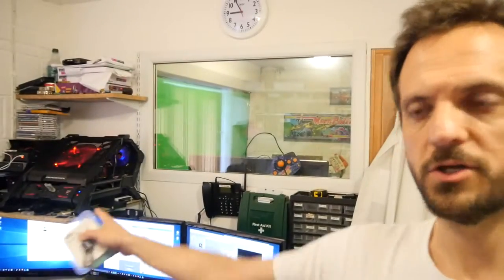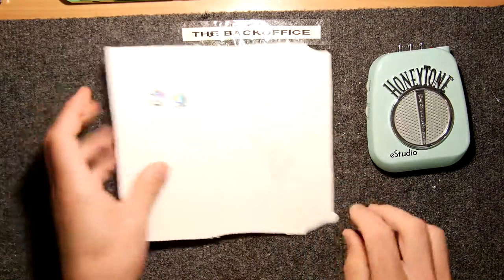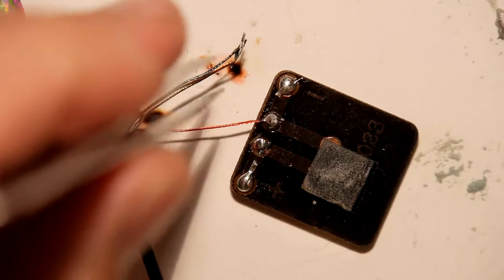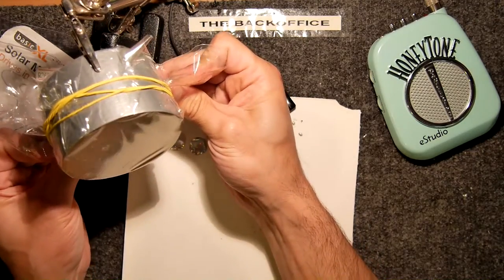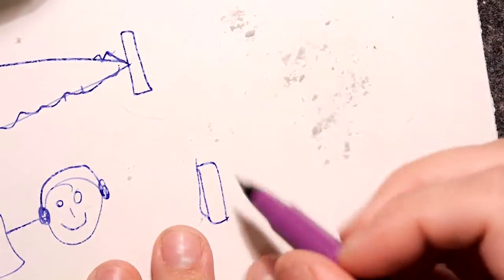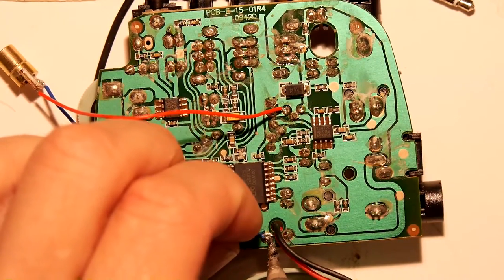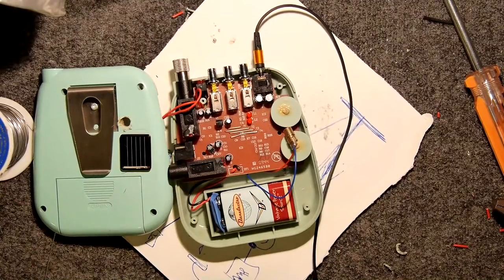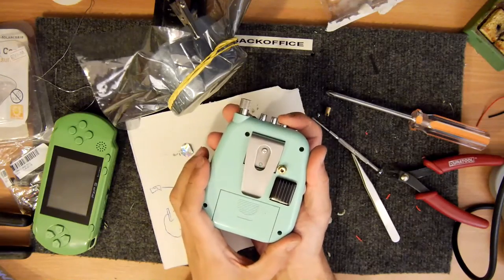Make your own Laser Spy Bug! - A Tutorial !!365th Video!!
This is so cool, an you can make it with stuff you already have lying around!!
This is my 365th video!! A Video everyday for a yesr, DONE!

Don't be a stranger, please click here for updates